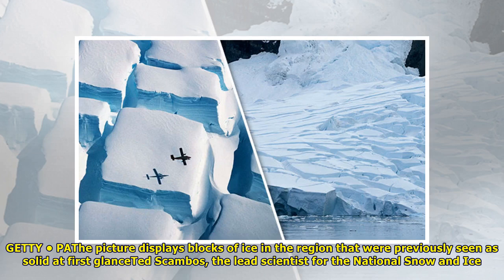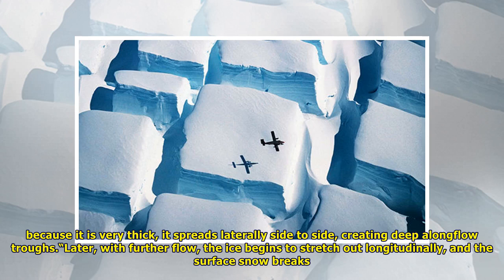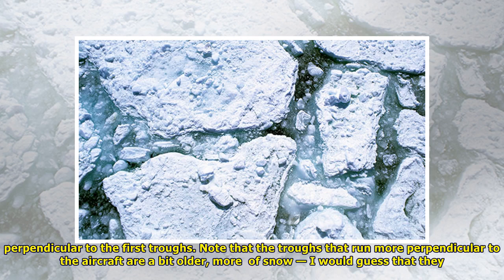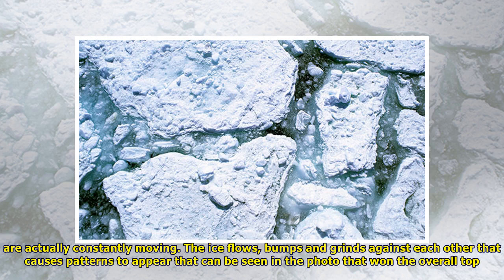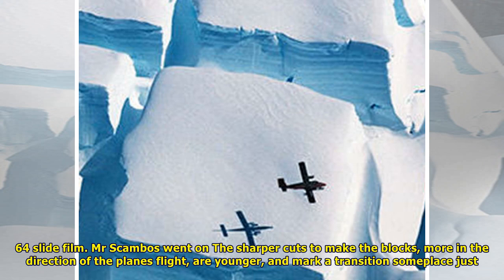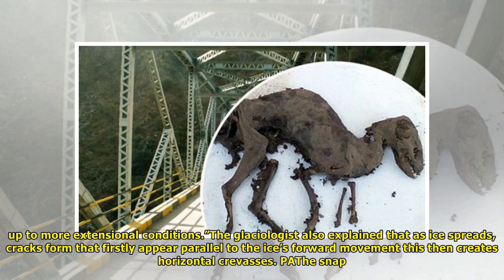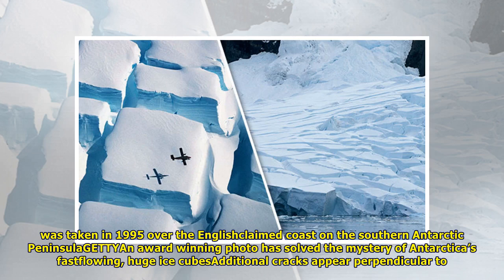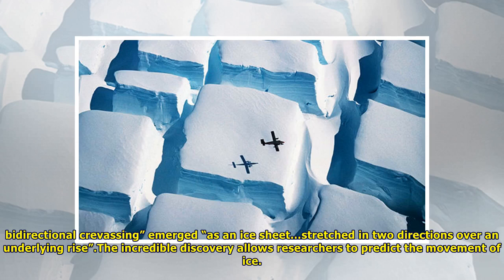Mystery solved: award winning photo reveals what created antarctica’s bizarre 'ice cubes' | News To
Mystery solved: award winning photo reveals what created antarctica’s bizarre 'ice cubes' | News Today
GETTY • PAThe picture displays blocks of ice in the region that were previously seen as solid at first glanceTed Scambos, the lead scientist for the National Snow and Ice Data Centre, has analysed an ...